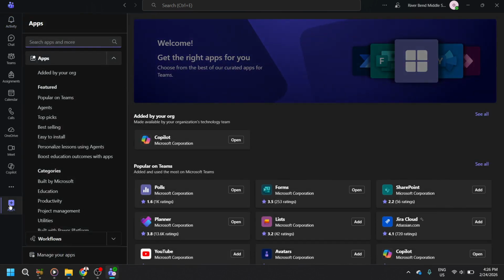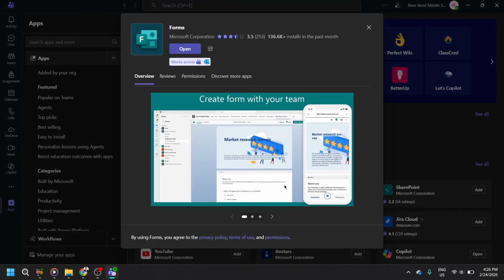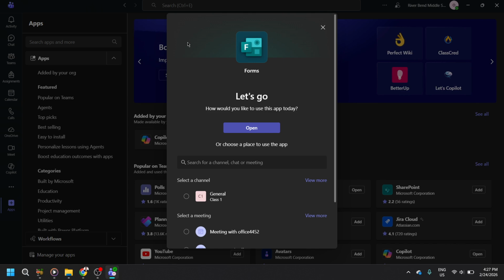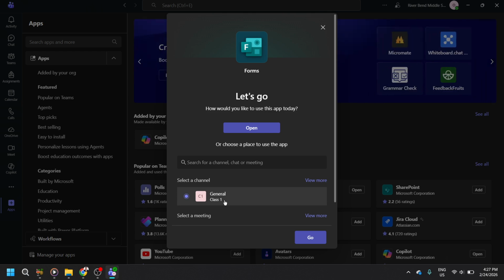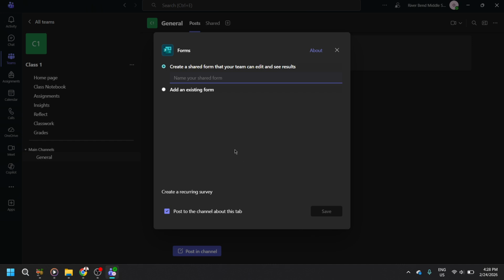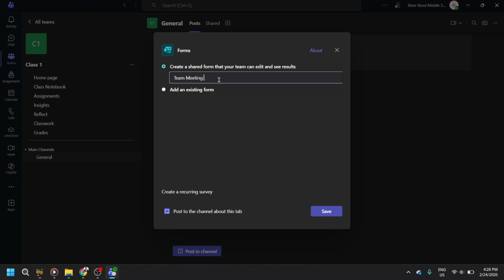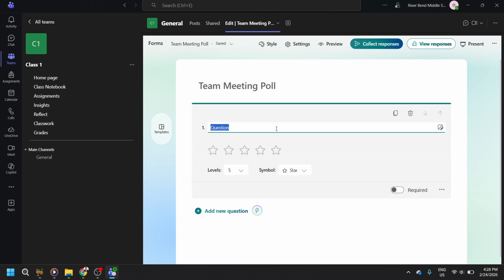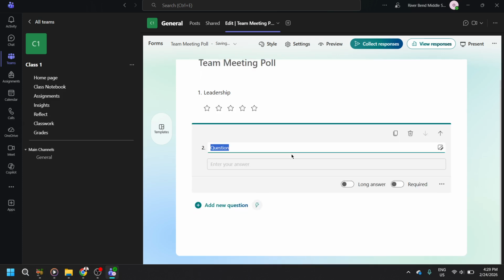How to Use Forms With Microsoft Teams (Tested)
In this video, we discuss how to Use Forms With Microsoft Teams to perfectly integrate Microsoft Forms into Teams safely smoothly neatly properly. This ensures you can create team surveys securely cleanly excellently dependably flawlessly using team collaboration feedback tools accurately successfully efficiently dependably. Securing your digital workspace data collection properly securely cleanly accurately smoothly is very easy.

00:00 Intro
00:23 Accessing Apps
00:46 App Selection
01:00 Selecting Forms
01:10 Forms App Overview
01:23 Opening Forms App
01:34 Selecting Channel
01:56 Confirming Channel Selection
02:04 Integration Progress
02:20 Naming Your Form
02:42 Finalizing Form Creation
02:51 Forms Tab Redirection
03:01 Building Your Form
03:12 Adding Questions
03:20 Drafting Questions
03:30 Conclusion